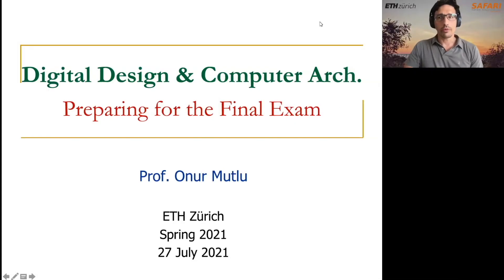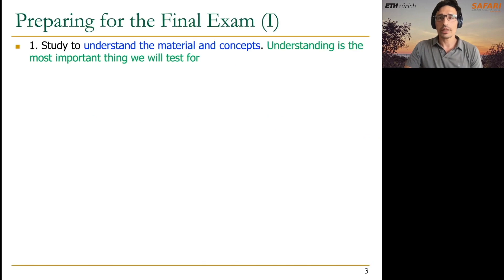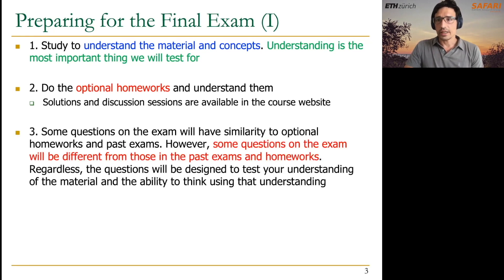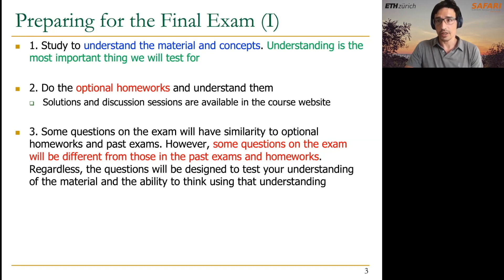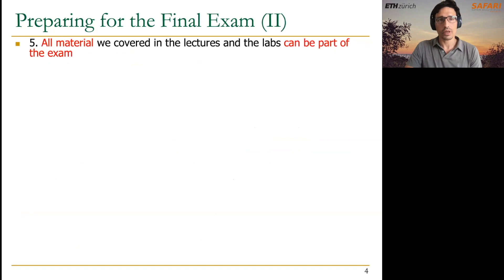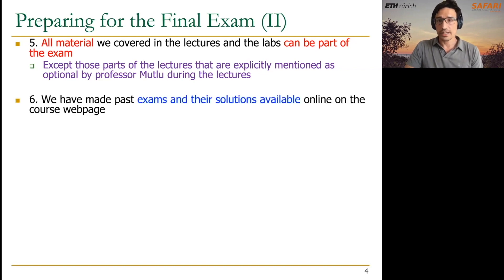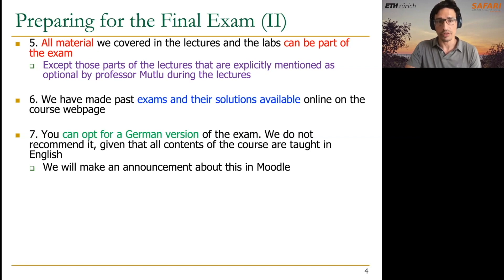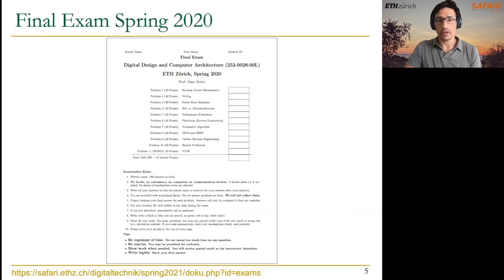Digital Design & Computer Architecture - Preparing for the Final Exam (ETH Zürich, Spring 2021)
Preparing for the Final Exam